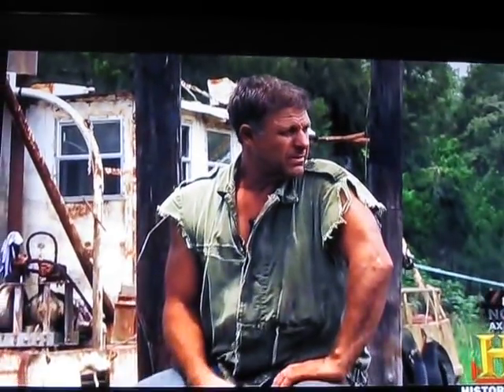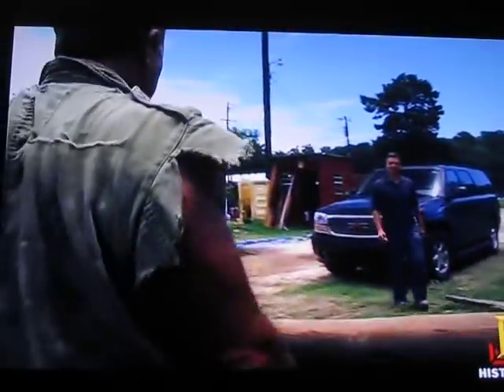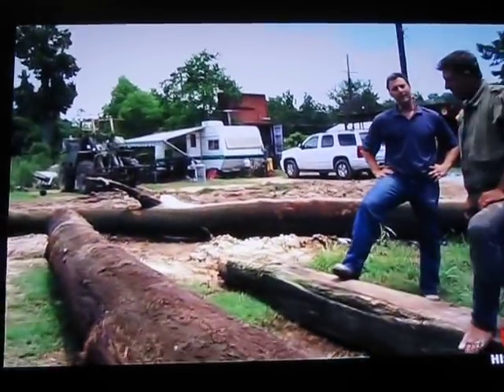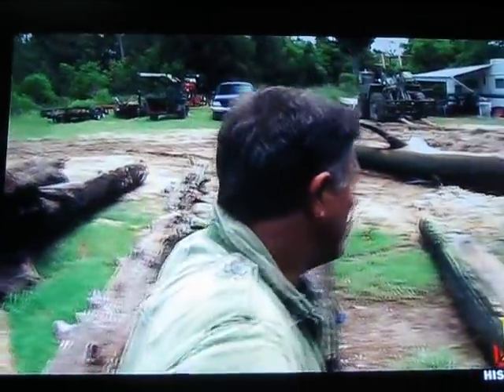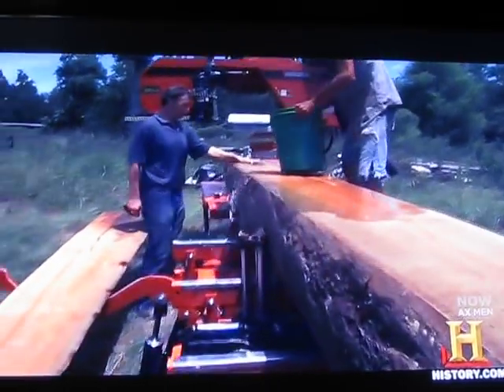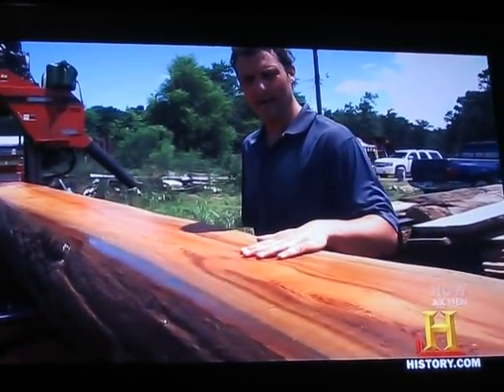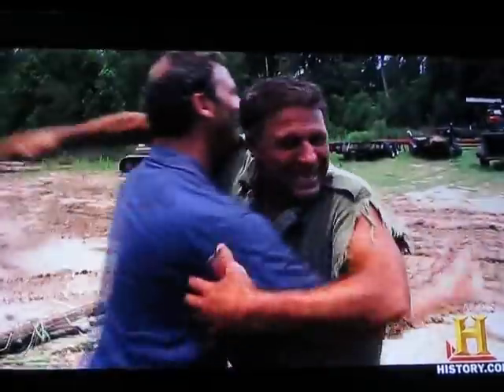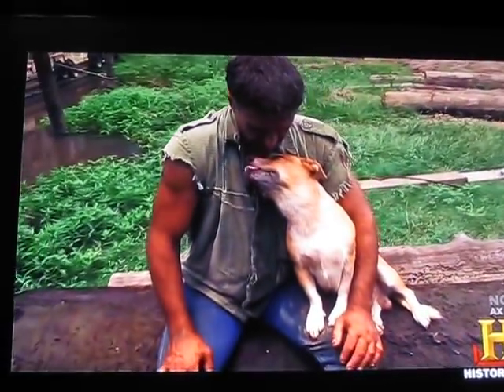Shelby, Willy, and his pistol